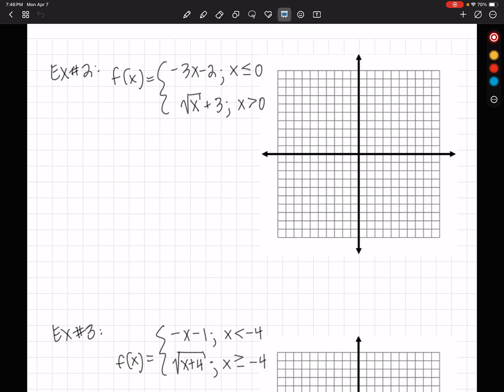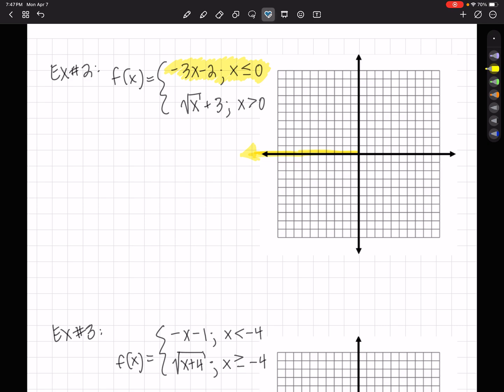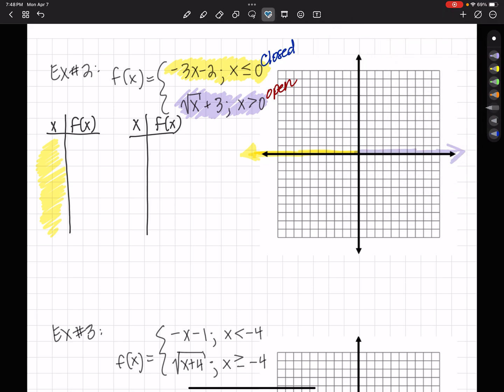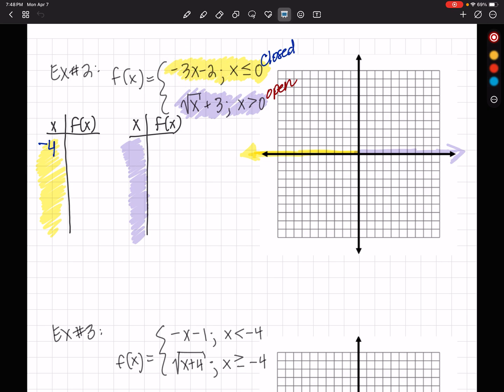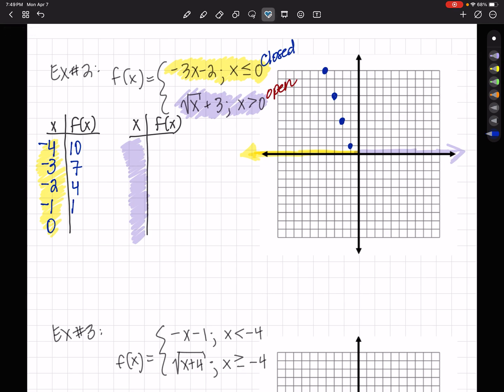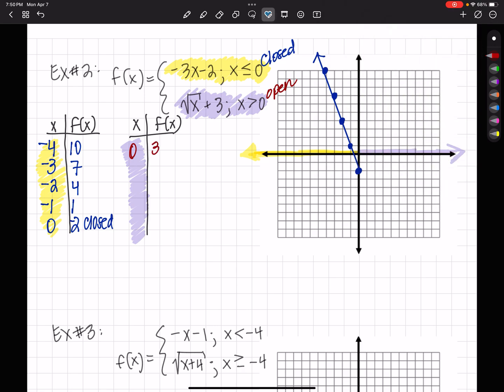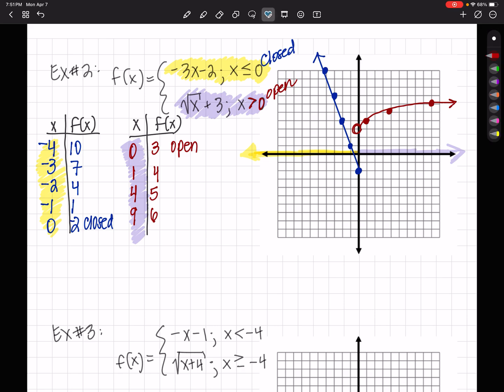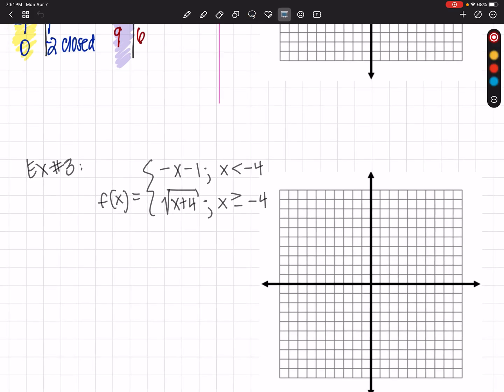Alg2 4 8B Ex 2 of Graphing Piecewise Functions